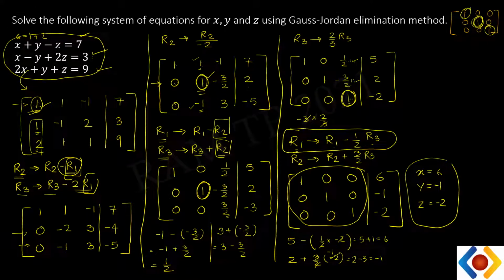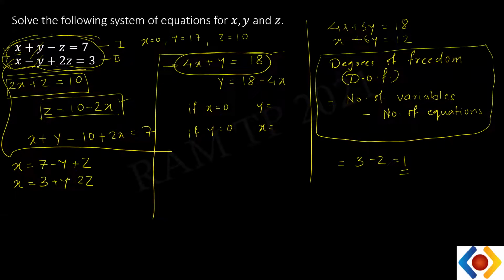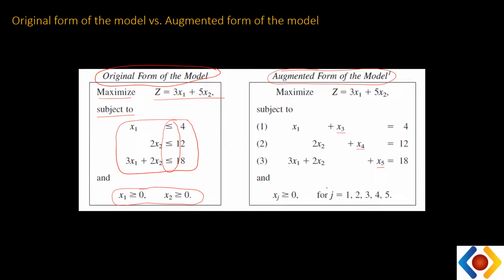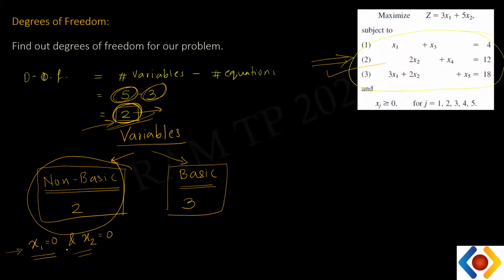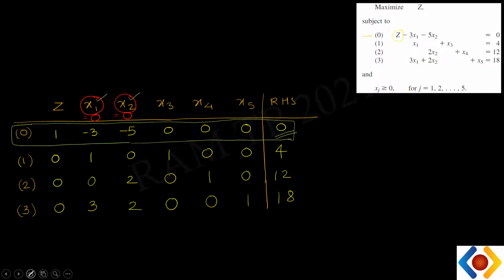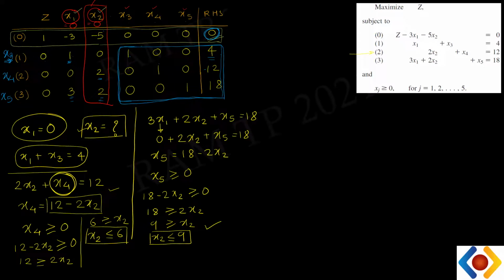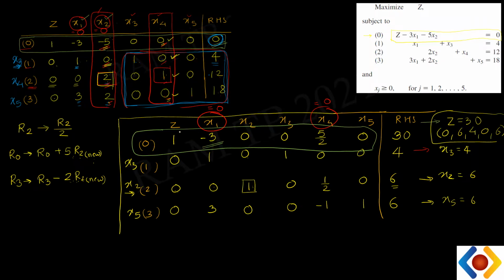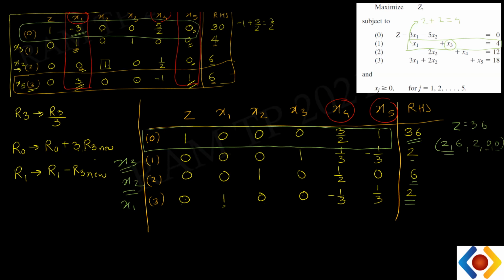Session 3 Linear Programming | 26 05 2022 YW